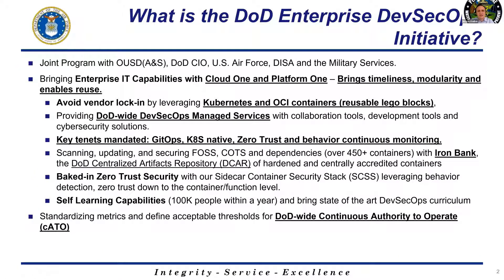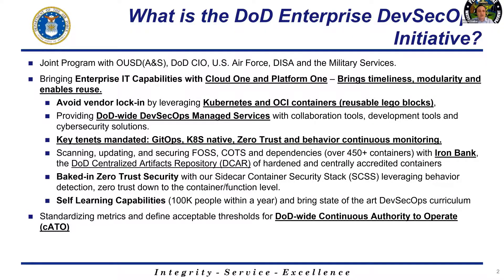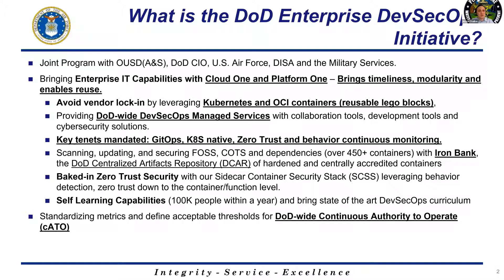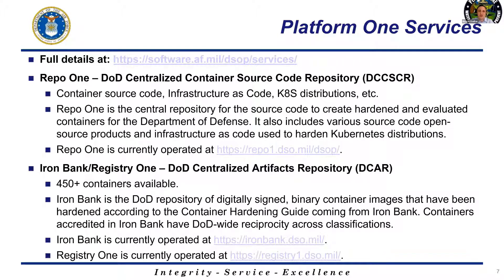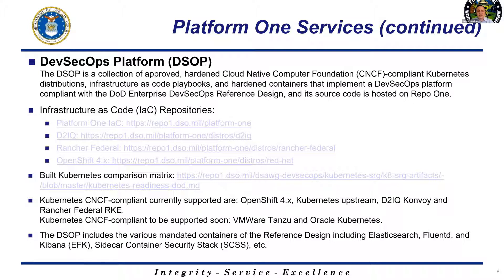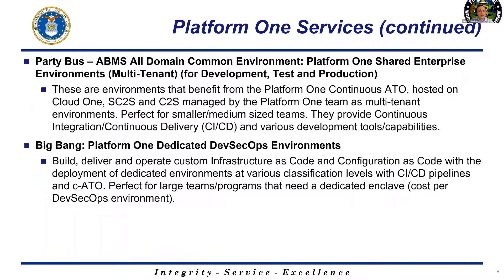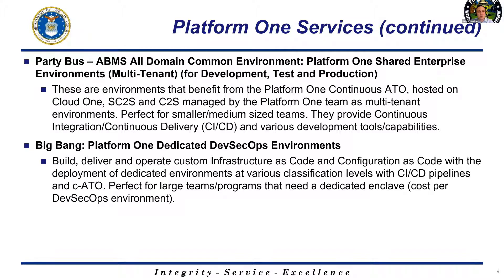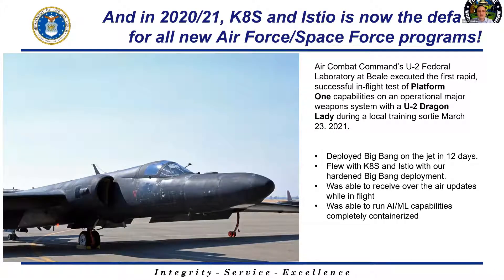Keynote: DevSecOps in the US Air Force - Nicolas Chaillan, Air Force Chief Software Officer, USAF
Keynote: DevSecOps in the US Air Force - Nicolas Chaillan, Air Force Chief Software Officer, US Air Force

In this session, Mr. Nicolas Chaillan will share how the US Department of Defense is embracing DevSecOps to drive innovation and digital modernization within the Department. This will showcase how any organization can leverage Kubernetes and Itsio to deliver value at the speed of relevance.